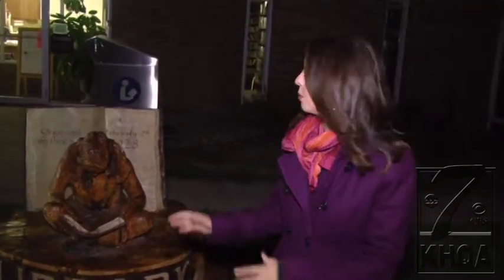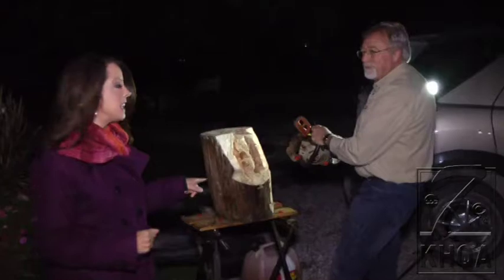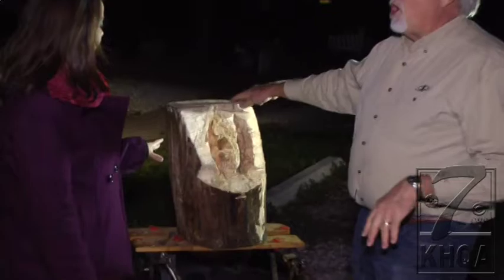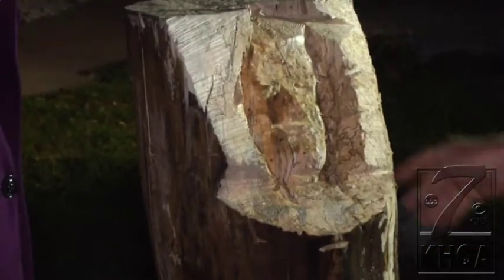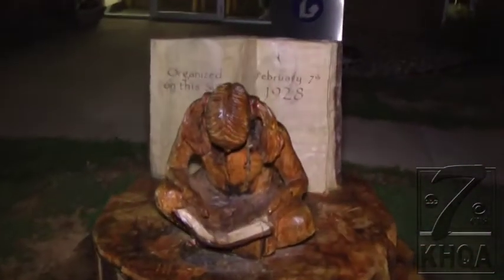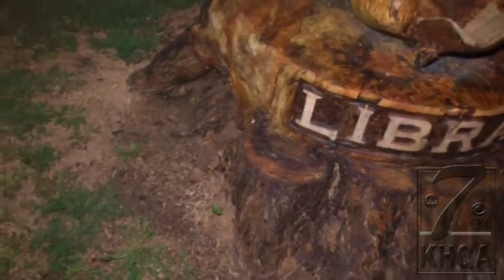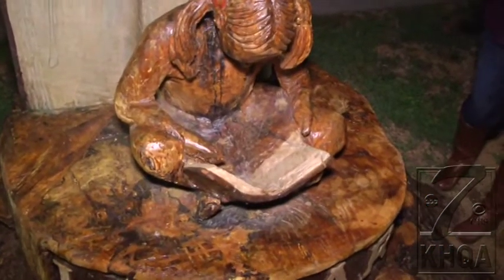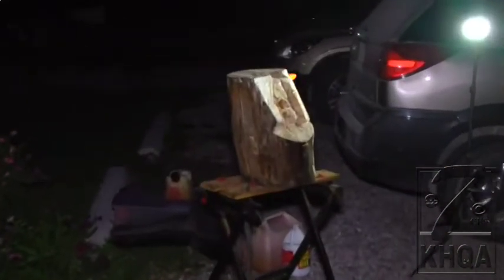Meet the chainsaw carver of the Montrose Reading Tree